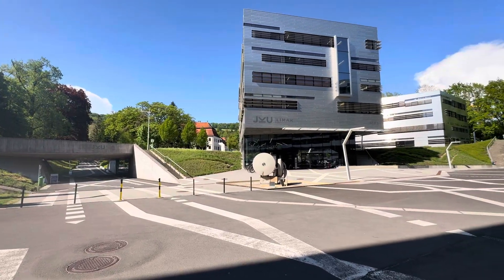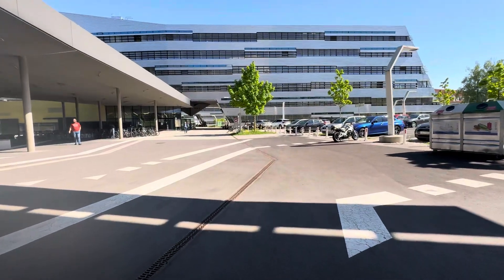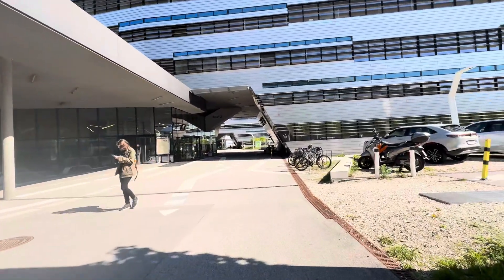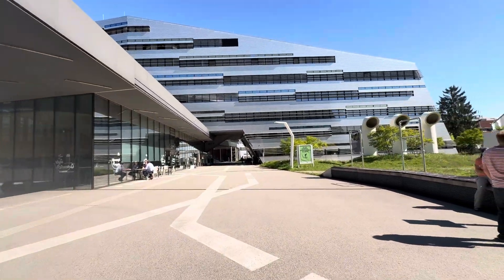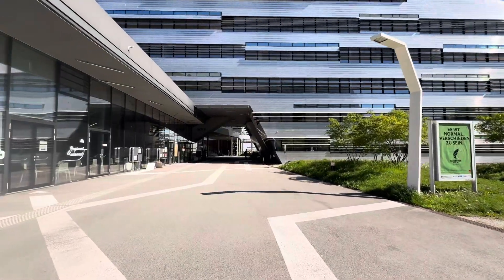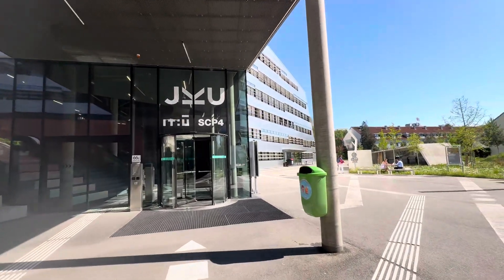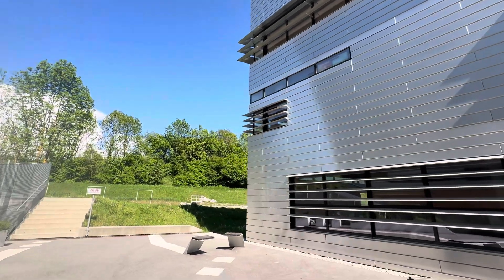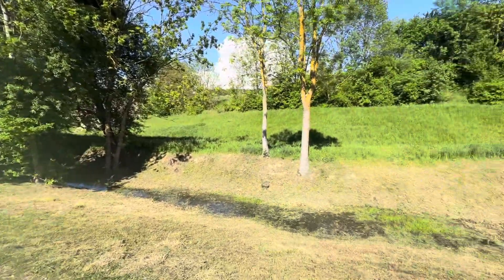JKU SCIENCE PARK - LINZ AUSTRIA - Johannes Kepler University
As a proud member of JKU Masters AI I would like to present our science park 1-5